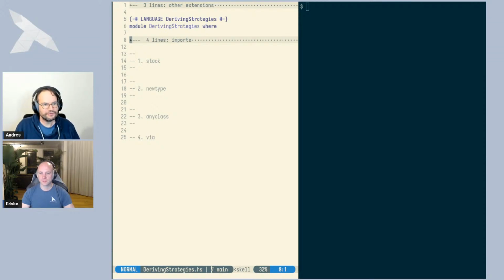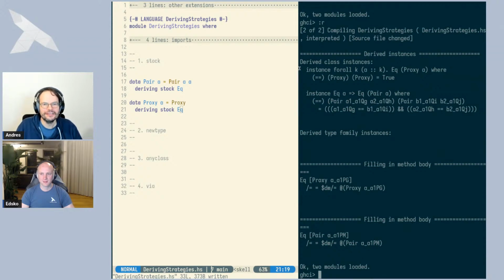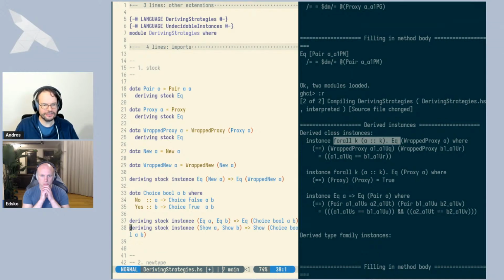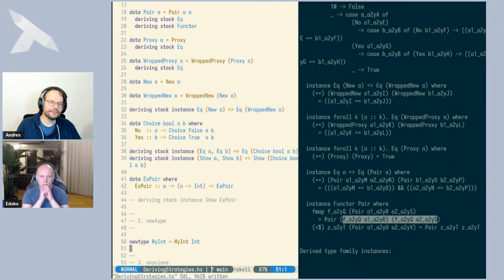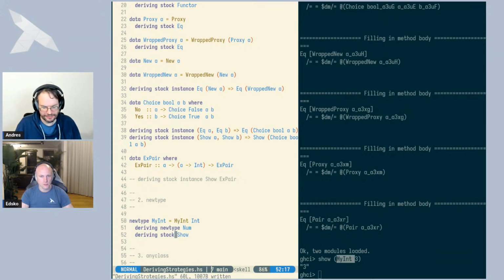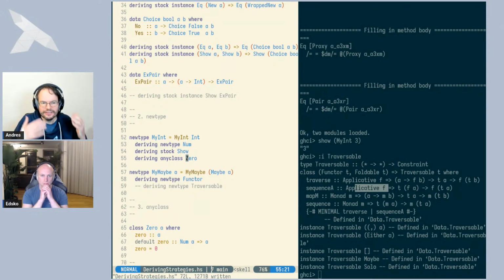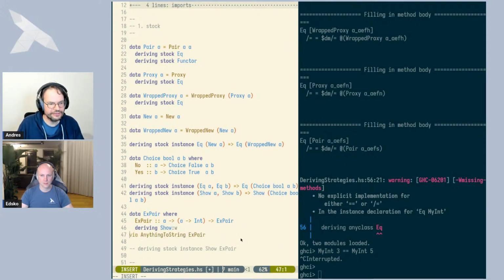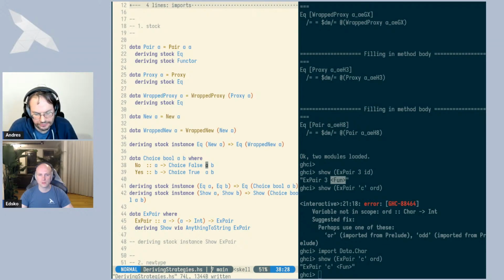The Haskell Unfolder Episode 39: deriving strategies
In this episode we'll discuss the the four different ways GHC offers for deriving class instance definitions: the classic "stock" deriving, generalised "newtype" deriving, as well as the "anyclass" and "via" strategies. For each of these, we'll explain the underlying ideas, use cases, and limitations.